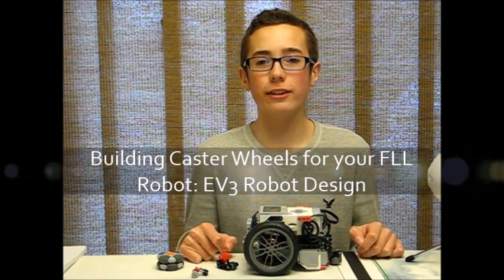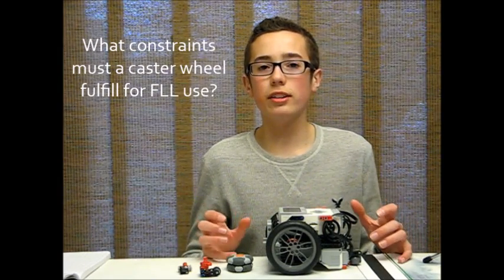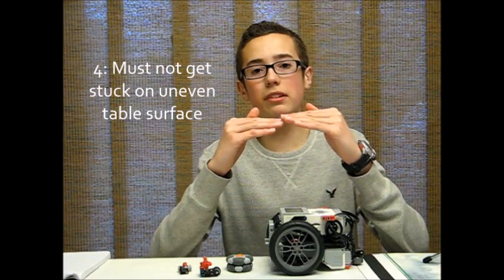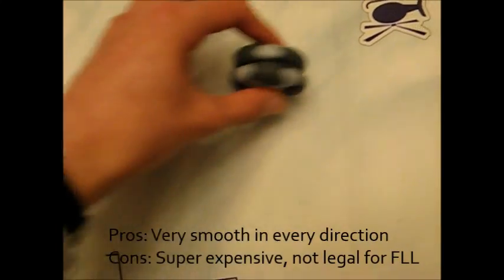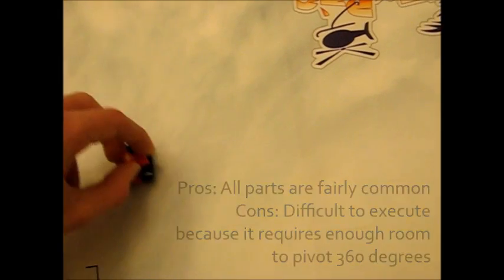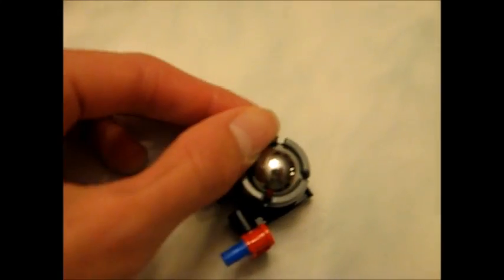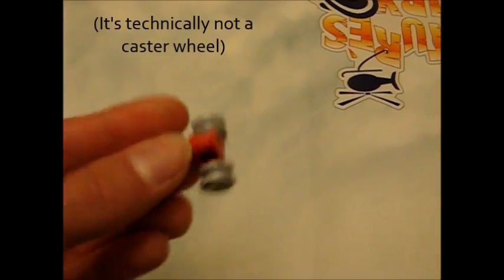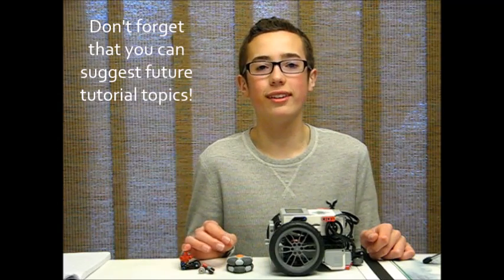Build the Best Caster Wheels for an FLL Robot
In this EV3 robot design tutorial, I will be teaching you about making optimal caster wheels for your FLL robot. In this video, I will cover what caster wheels are, what the four constraints caster wheels must fulfill for FLL use are and I will provide sample four caster wheel designs.